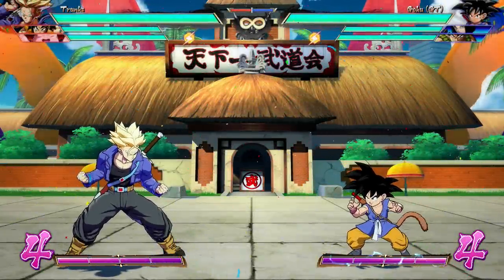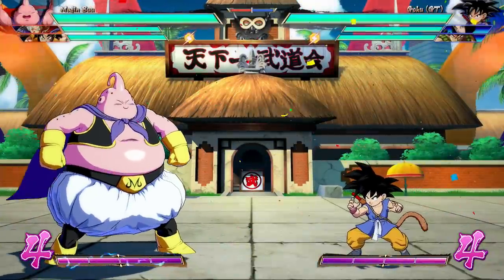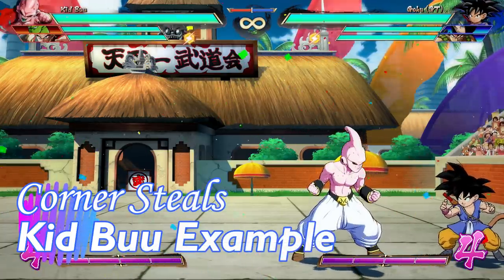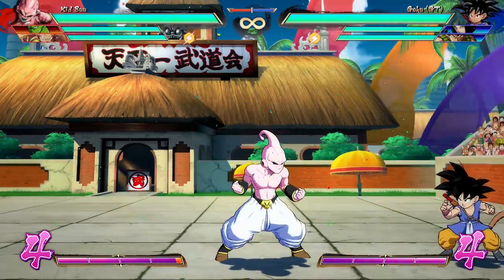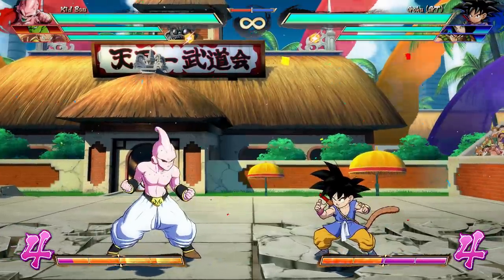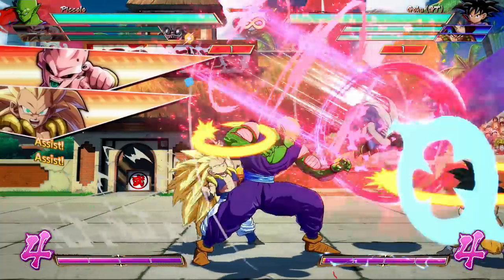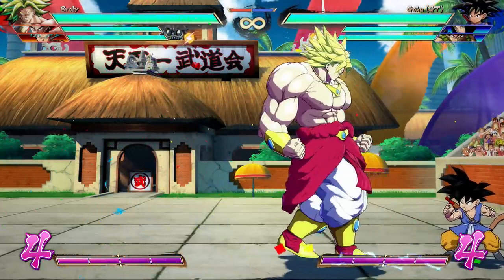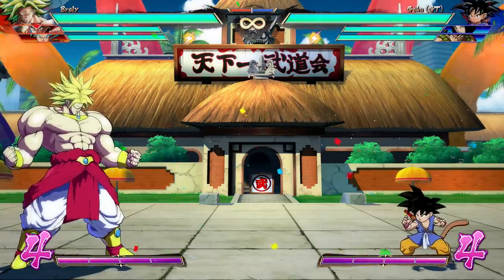Lets learn DBFZ! - How to Steal the Corner, and what it can do for you!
(timestamps below)
A lets learn DBFZ requested by the comments, so here ya go! Stealing the corner is a powerful concept so lets go over some examples

0:55 - sparking blast examples
3:14 - Kid buu example
5:39 - Piccolo example
8:11 - C assist example